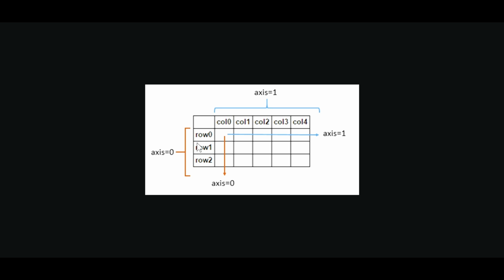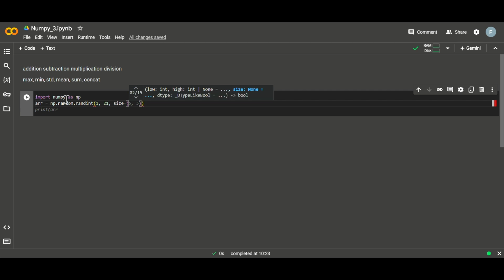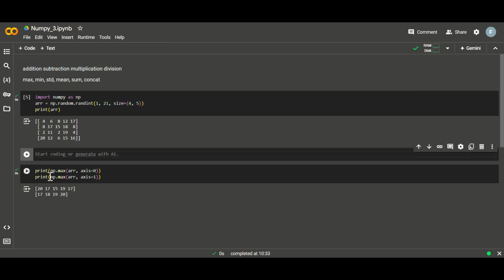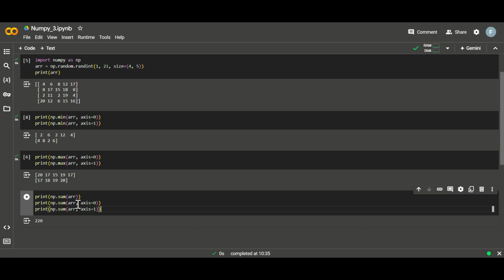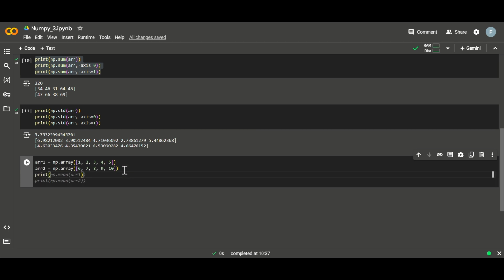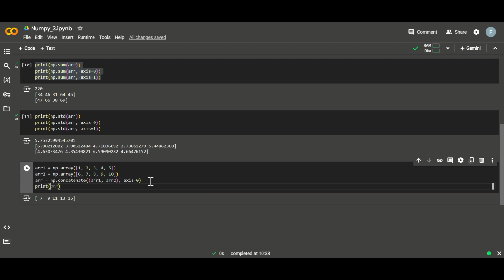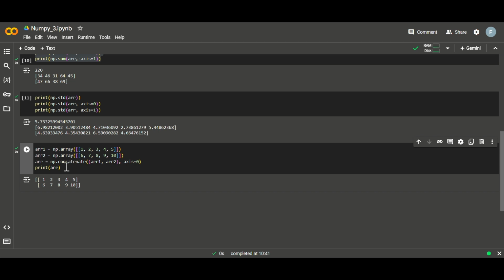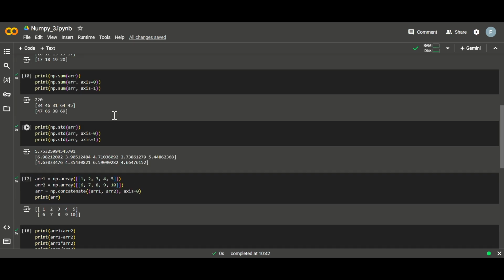Numpy array implementation 3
In this video, I am talking about important numpy functions and methods. I explained the concept of axes first, because this is pretty much used in every numpy functions. You are needed to work with dimensions, how to work and implement functions along different dimensions.